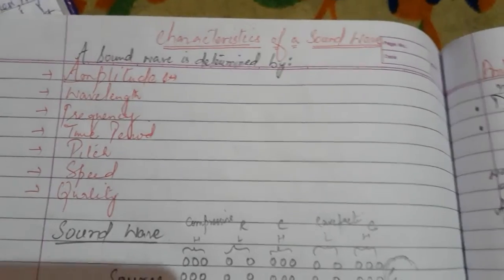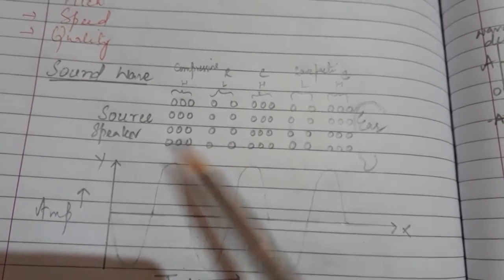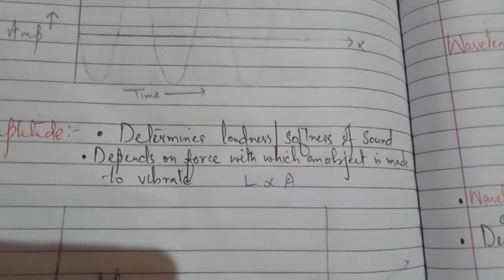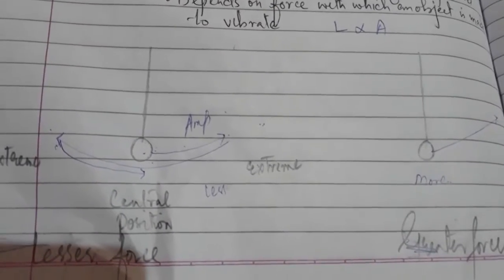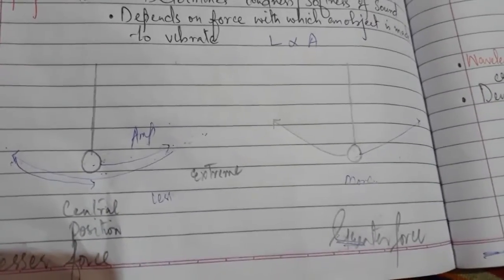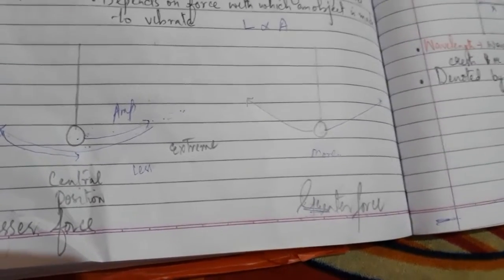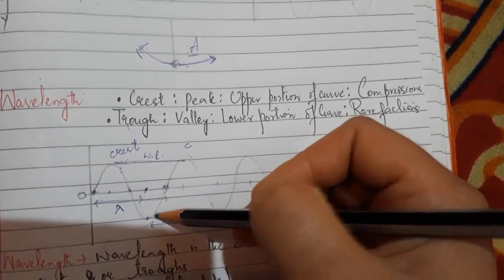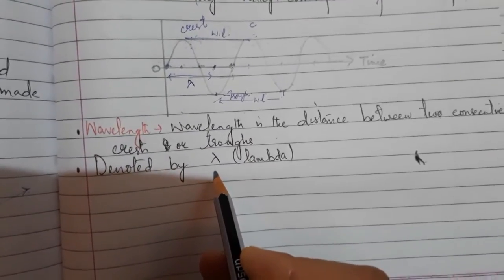Amplitude and Wavelength of wave | Sound | Physics | Class 8